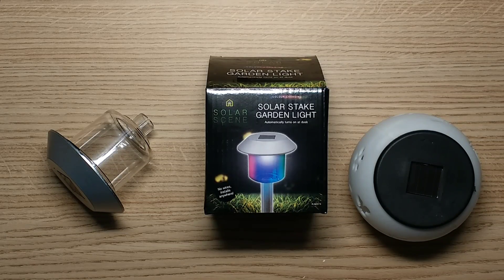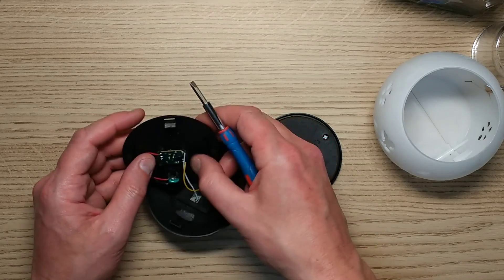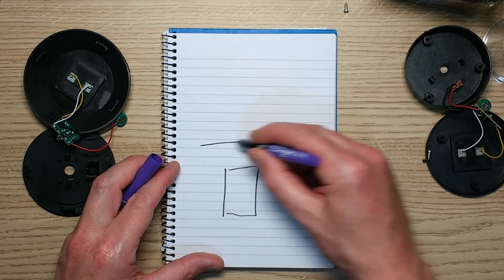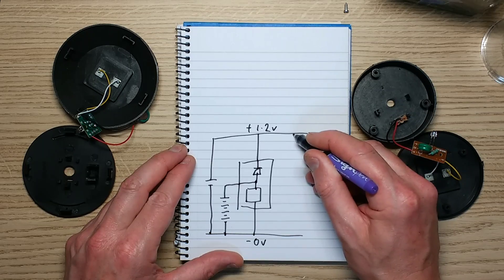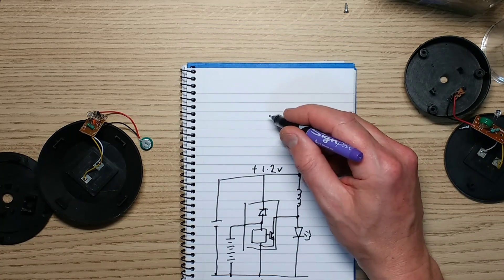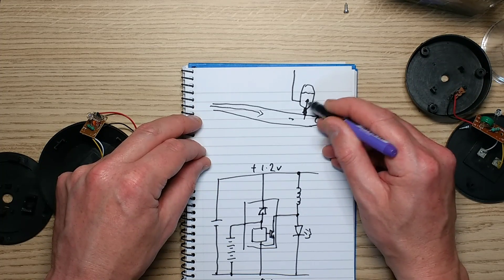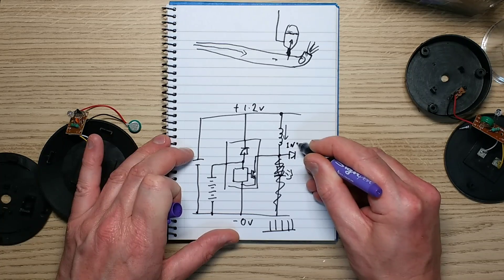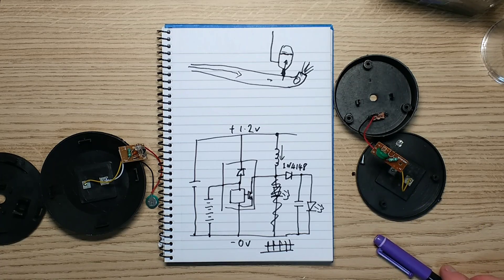How to make RGB LEDs work in ordinary solar lights.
If you put an RGB self colour changing LED into an ordinary solar light it tends to just stay red and not change colour.  Here's why and how to make it work.